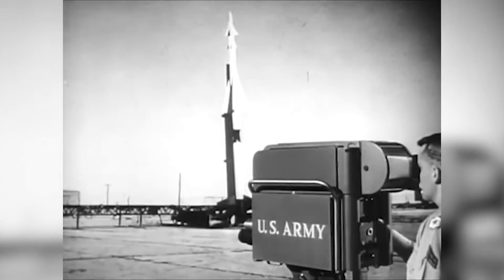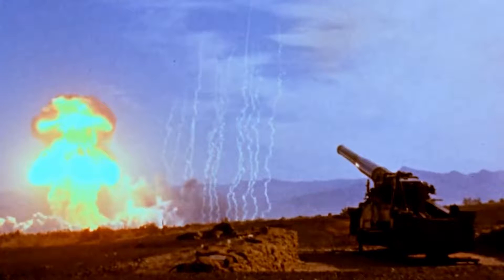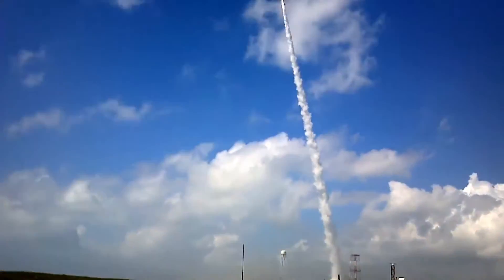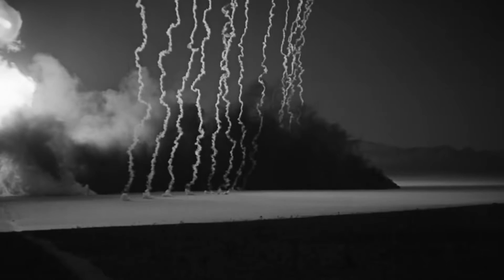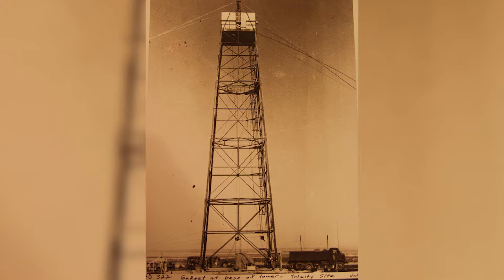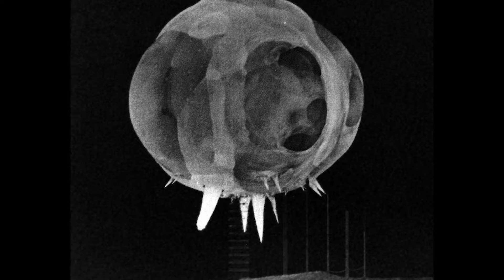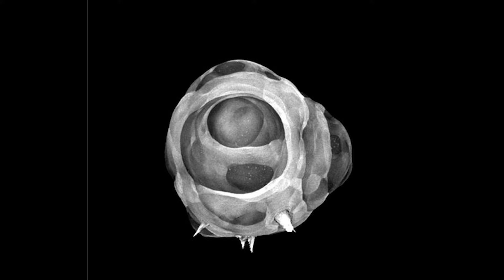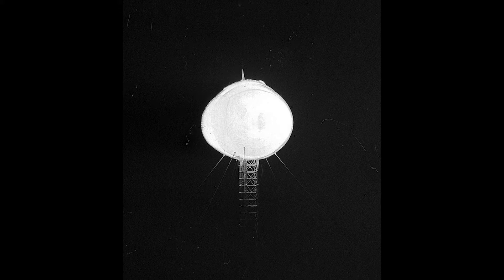Nuclear Oddities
Just a quick minor video in between regular scheduled programming. Hard at work on my next video, it's gonna be good.